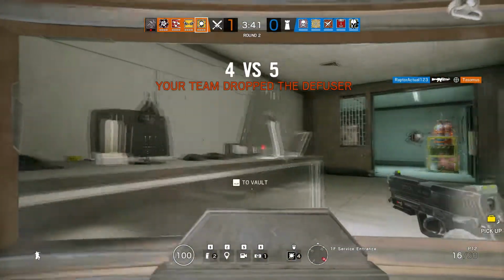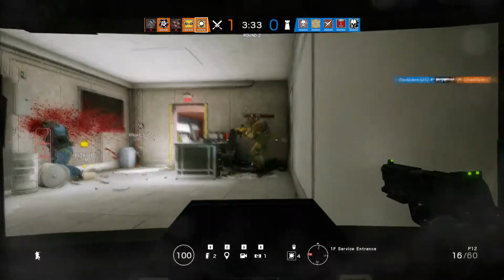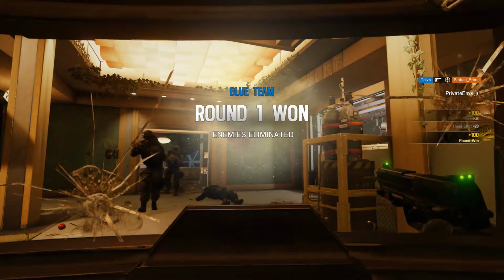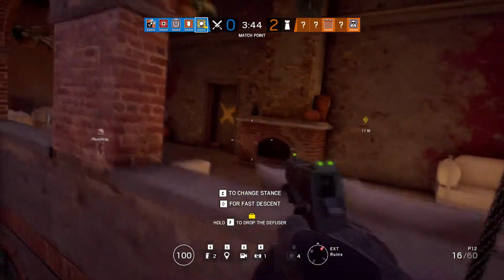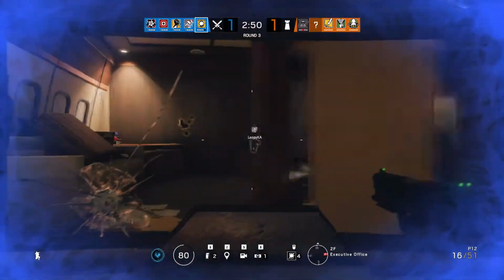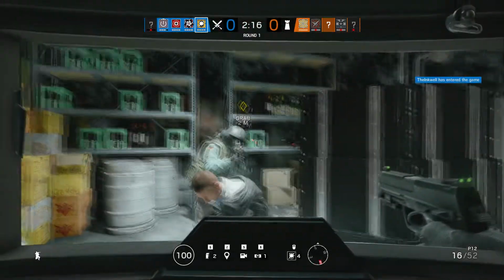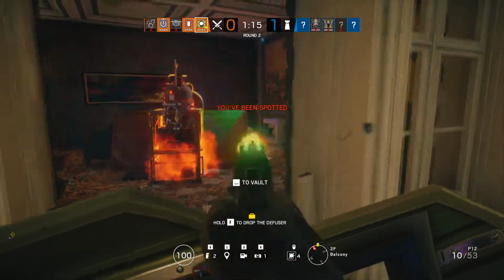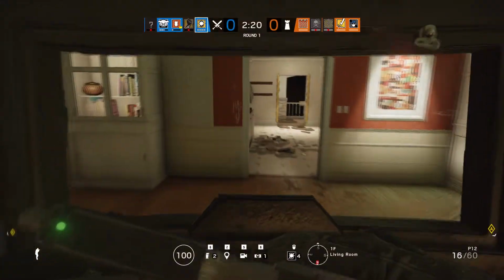Let's Play Rainbow Six Siege - Ep 15 - Blitz Lightning